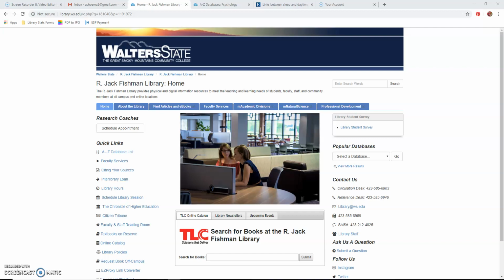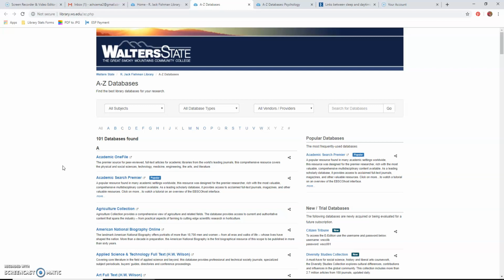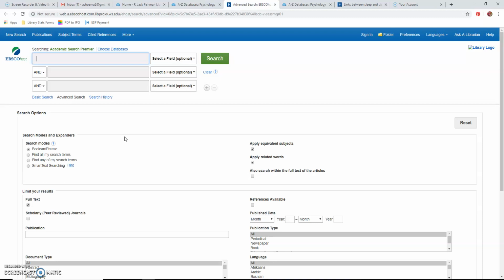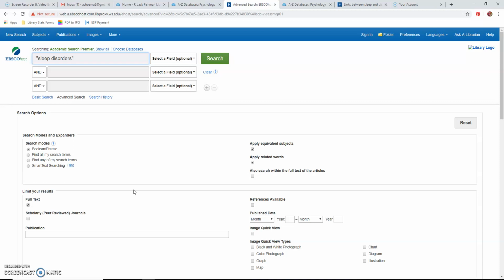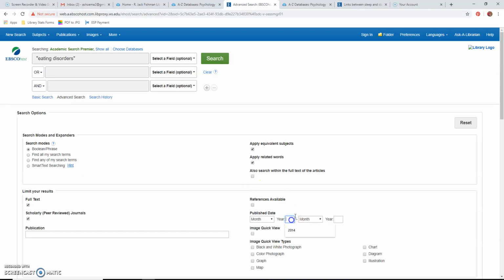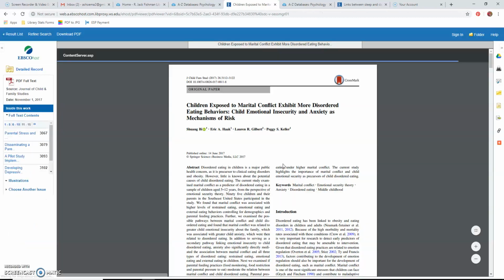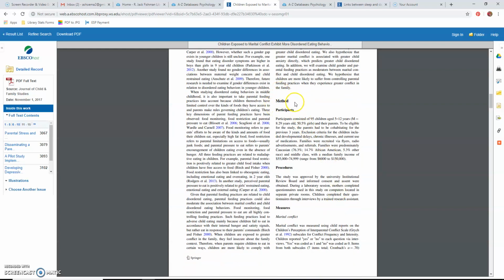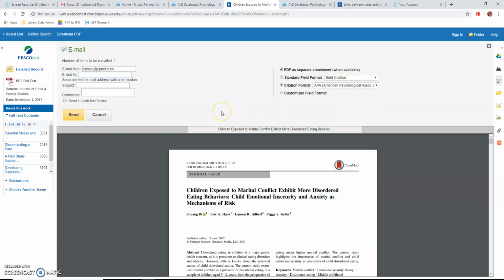How to Find an Academic Journal Article- PSYC1030 ARS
In this video, you'll learn to find articles for your academic article review paper for PSYC 1030 at Walters State.